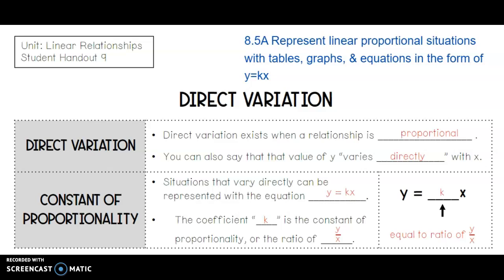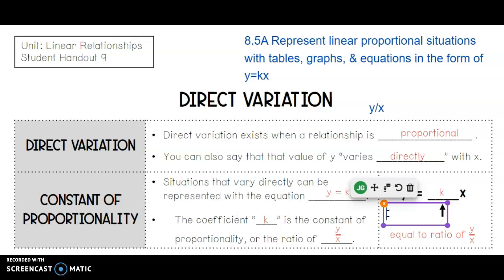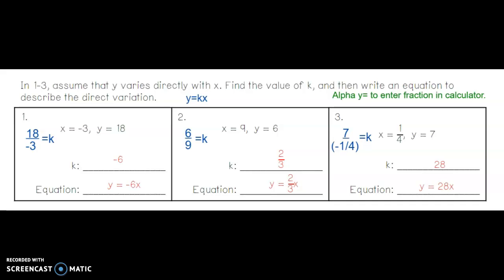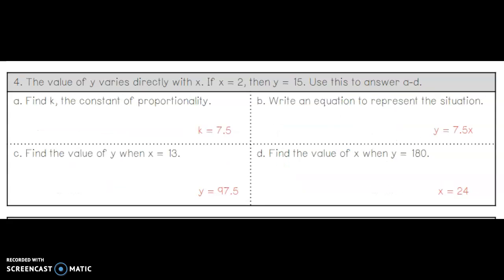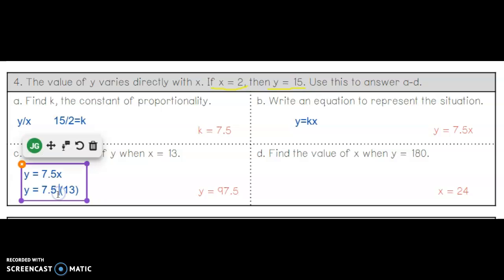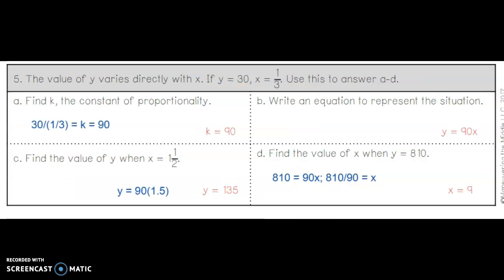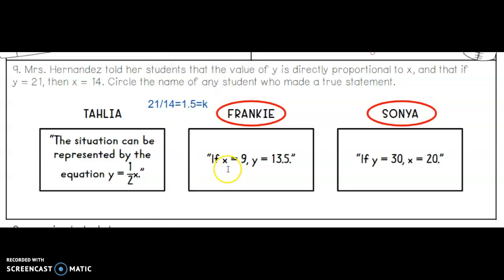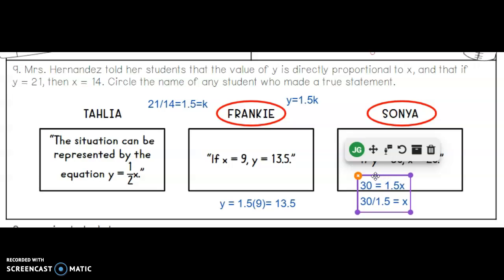LR9 Direct Variation